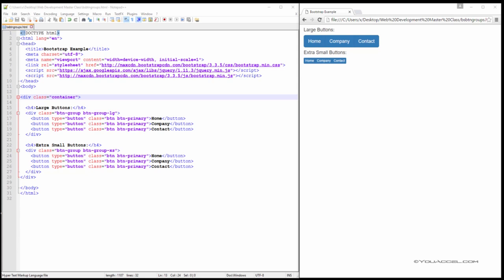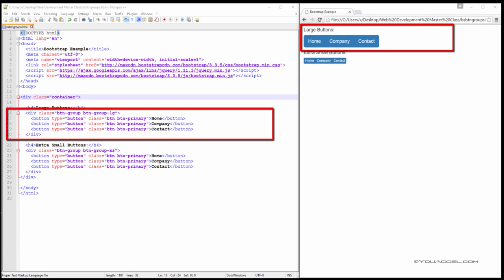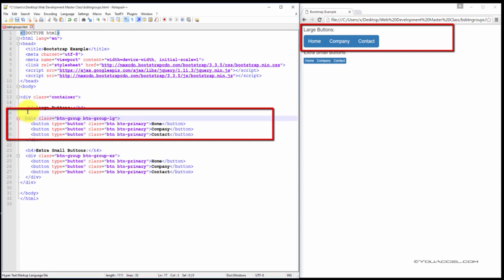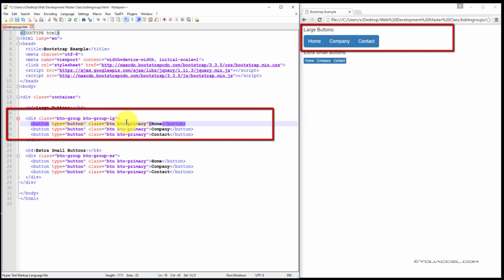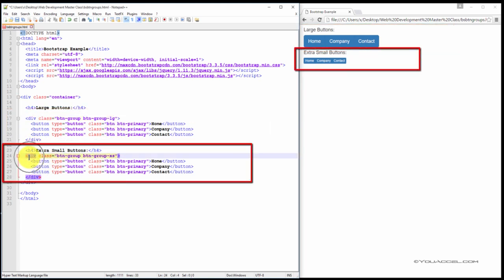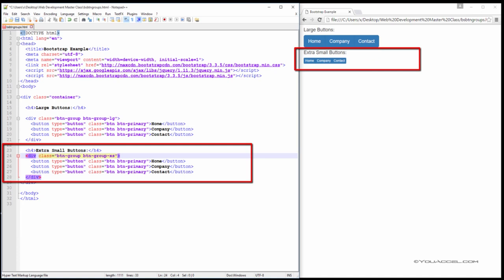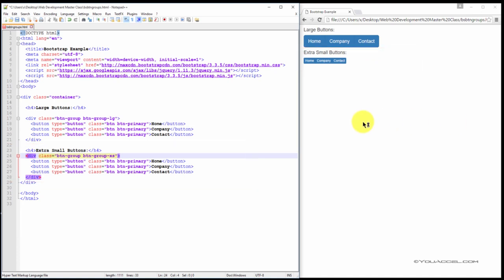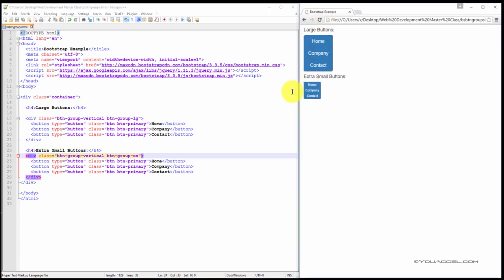Bootstrap Button Groups | Grouping & Toolbar Buttons | Beginners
In this video, you will learn Bootstrap Button Groups and understand how to group multiple buttons together for a consistent and organized layout. This tutorial covers button group types, vertical and horizontal grouping, and toolbar button groups with practical examples. This lesson is part of the Bootstrap Development – Certification Course for Beginners and focuses on creating professional and responsive button arrangements for modern websites. By the end of this video, you will be able to implement button groups confidently for real-world web development projects and certification preparation.